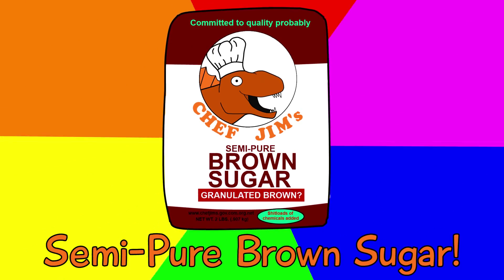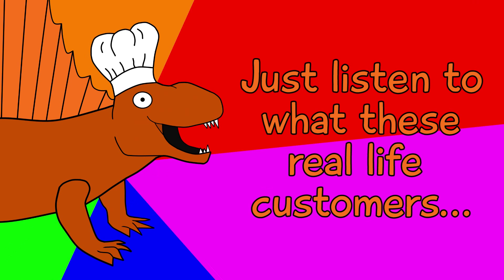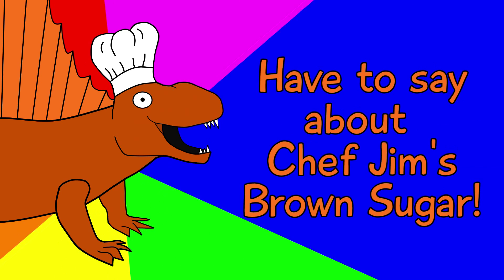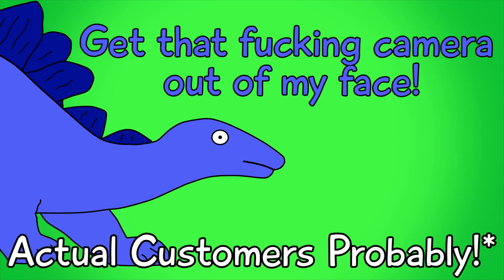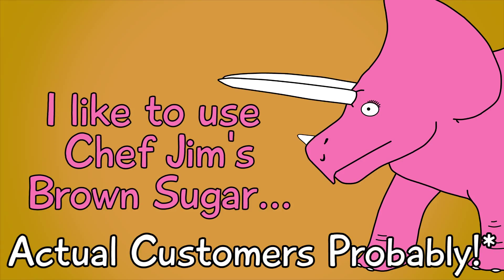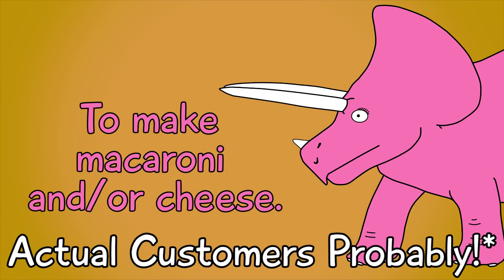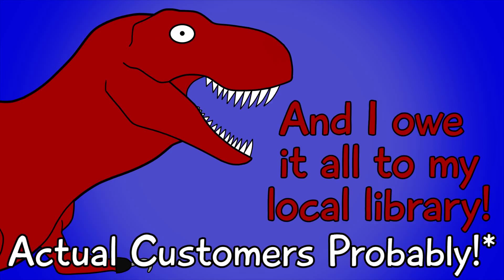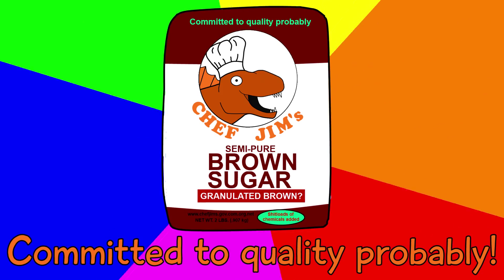Chef Jim's Brown Sugar Commercial!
Uh? Is your sugar too white? Well then you might want some Chef Jim's Semi-Pure Granulated Sugar! Holy Mcdizzle probably!